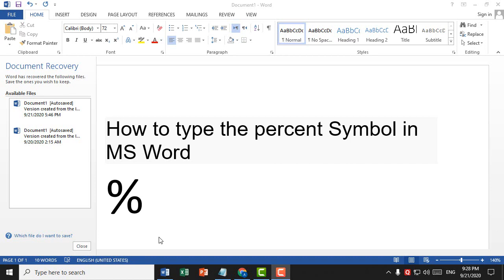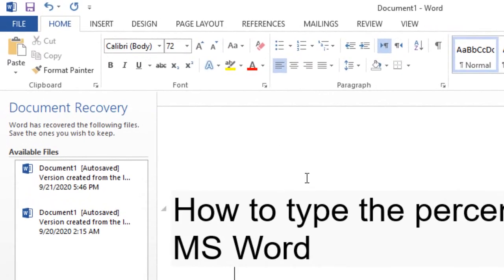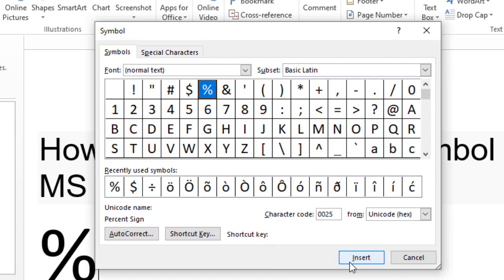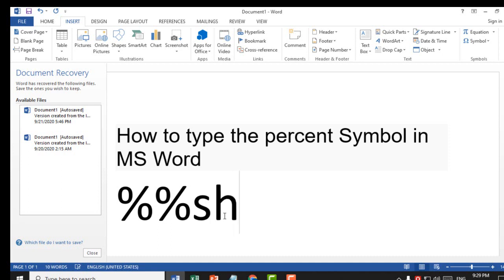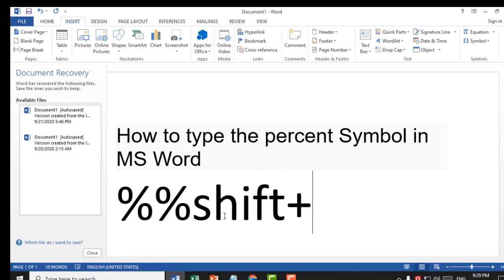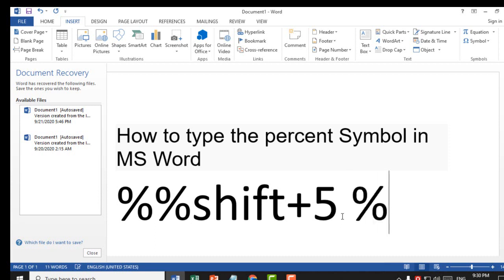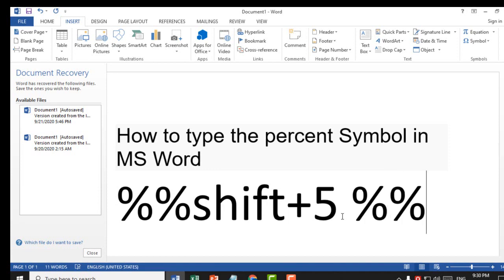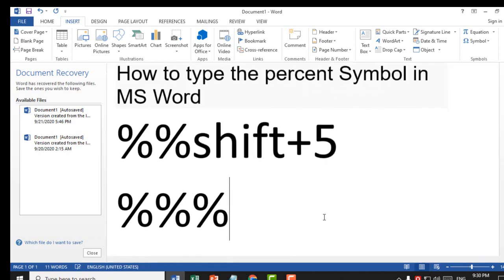How to type the percent % symbol Keyboard Shortcuts for Percent Sign